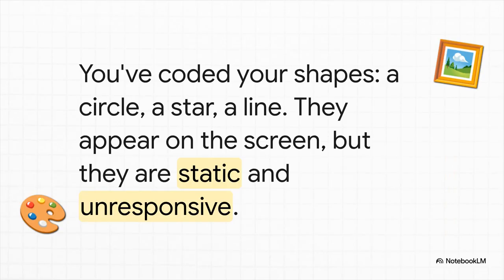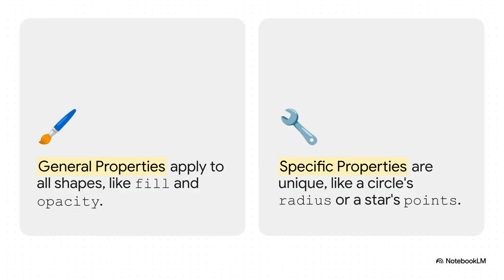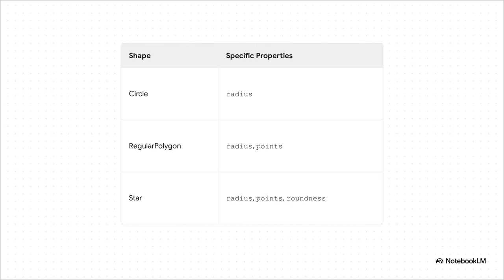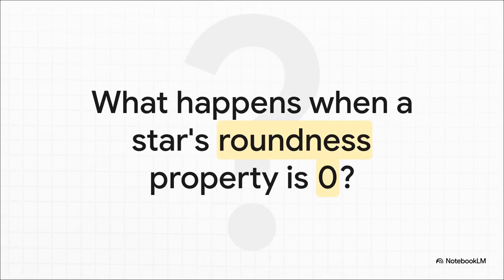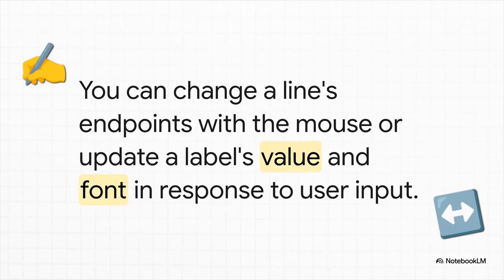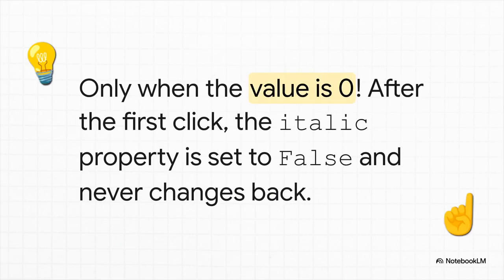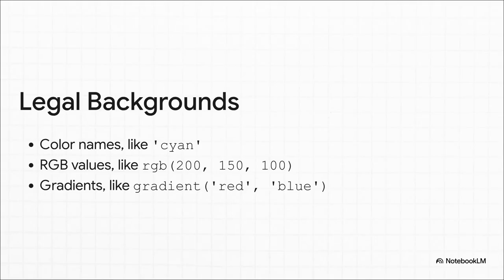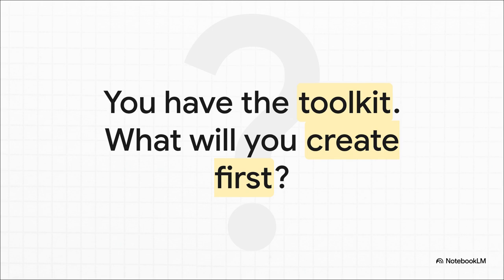2 3 2 Shape Specific and App Properties